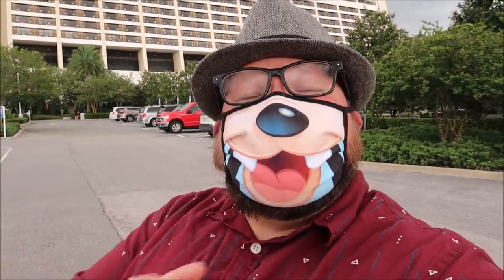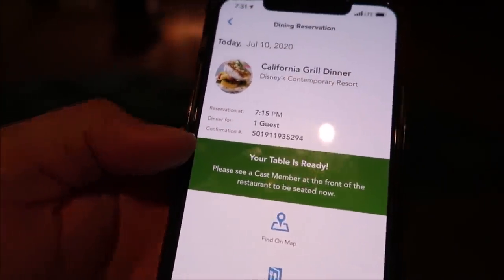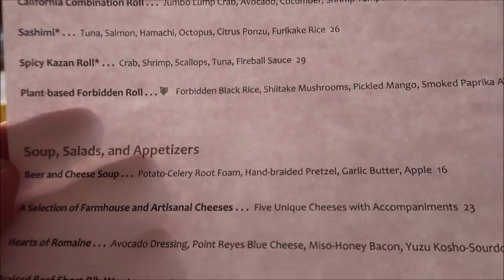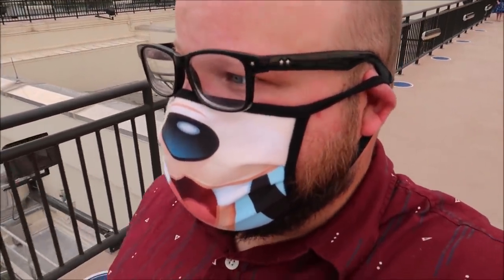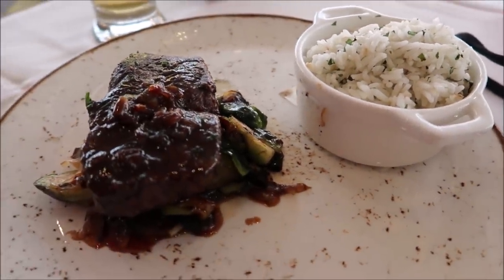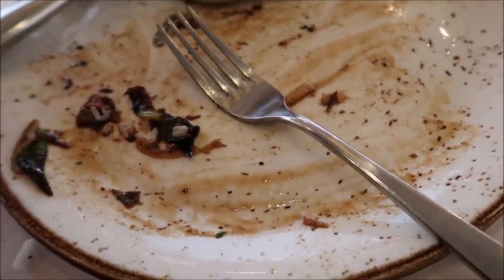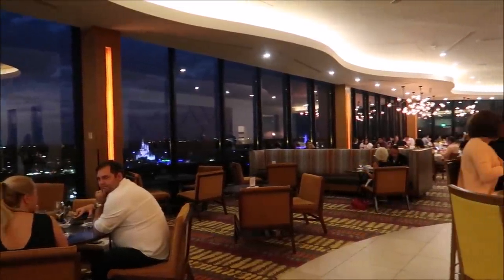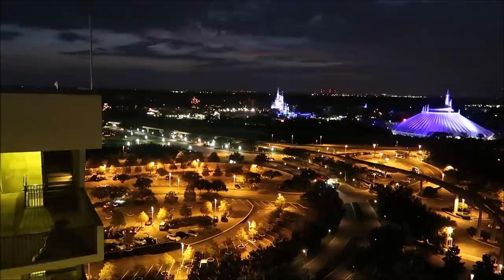California Grill Dinner And Watching The Sunset On Disney’s Magic Kingdom 07/10/20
Hey friends today is the grand reopening of Disney World’s Magic Kingdom And also the grand reopening of one of my favorite restaurants the California Grill on top of the contemporary resort I was lucky enough to grab a last-minute reservation and was able to enjoy a beautiful dinner with a beautiful sunset
my friend Al's Channel who was sitting behind me

Angela Zeyn
Beth C. Jones
Brock Belinske
Chandra Foster
Christine Beebe
Dawn Fawcett
Ian
Jesse Burrows
Joe Tower
Julie Mauney
Keith Von Kahle
Lorraine Bonacorsi
Lyndsay Newton
Photo Gear Fun
Rachel Warde
Sam Woods
Shane Hebert
ScubaCat3
Sheryl Potter and Family
Stephen Pynn
Texas Takes
Thomas Young
Tracey Armstrong